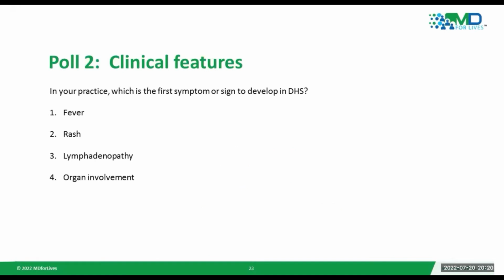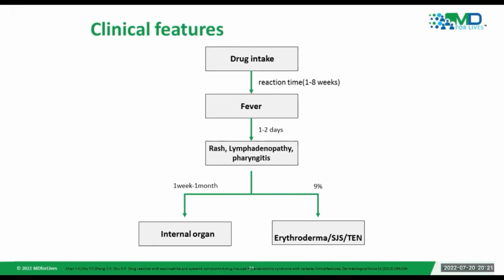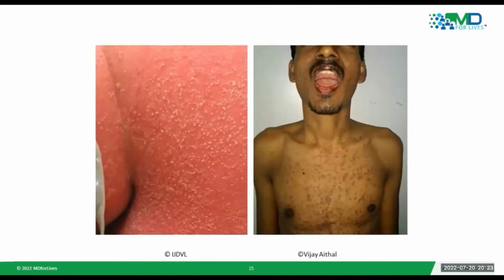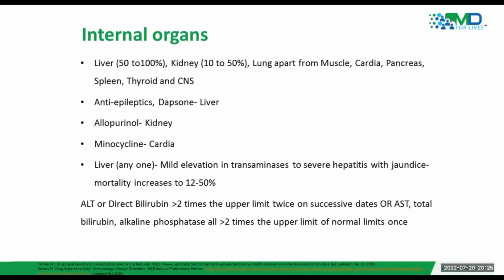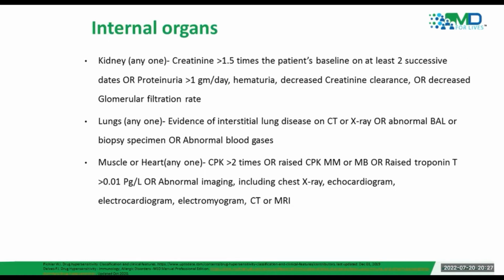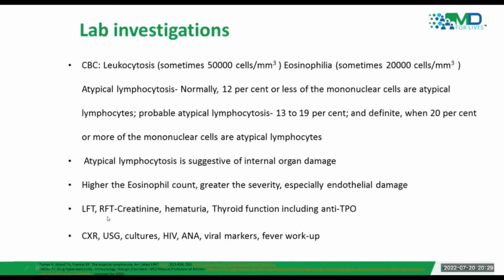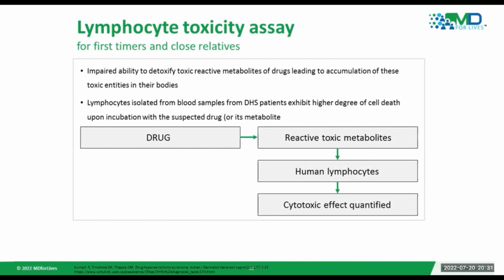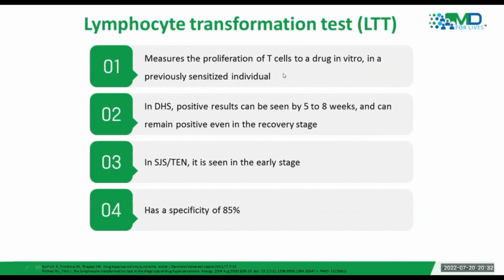Webinar Part 2- adDRESSing the SCAR: an update on 'Drug Hypersensitivity Syndrome’ | MDforLives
Have you seen your patients developing severe cutaneous lesions? Listen to Dr Vijay Aithal take you through some common clinical features in drug hypersensitivity syndrome, what investigations should be carried out for, and various toxicity assays and transformation tests involved in DHS.

Create your MDforLives account.
You are just a few steps away from joining one of the largest communities of Healthcare specialists. You are creating the future of the healthcare sector. Your opinions today can save lives tomorrow.

Never miss an opportunity to earn more points.